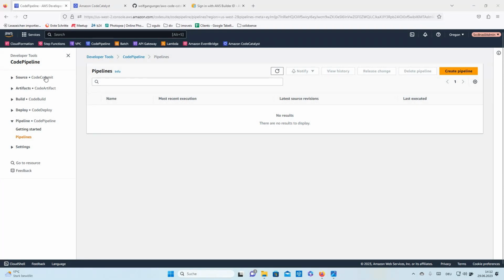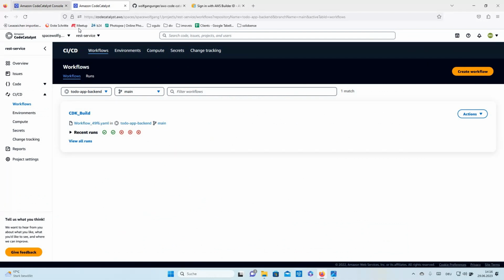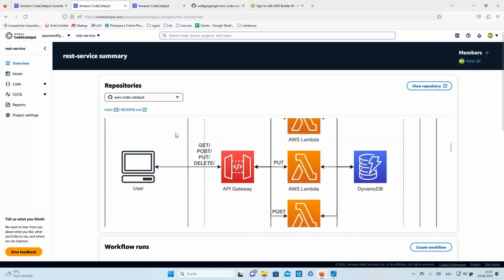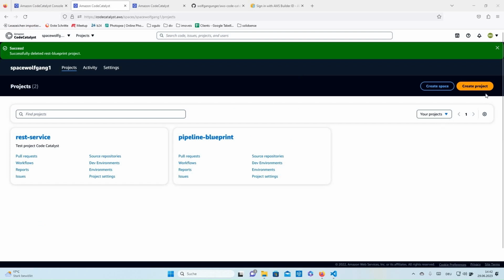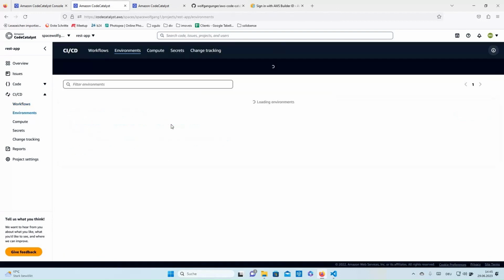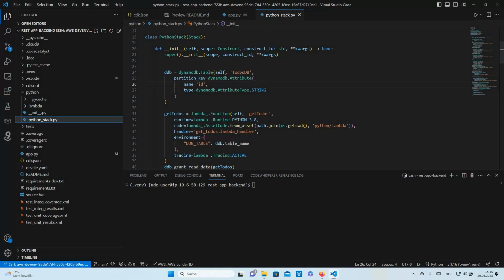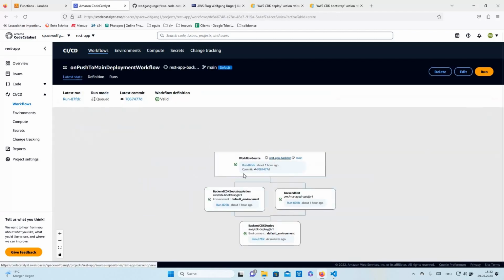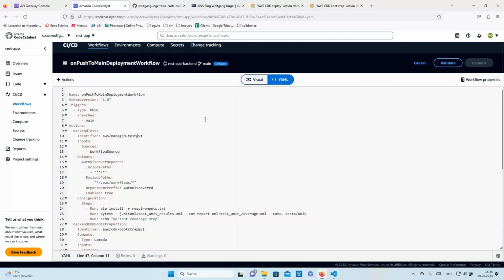Get started with Amazon CodeCatalyst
An introduction to AWS CodeCatalyst.
video showing how to use the new service amazon codecatalyst
and how to create your first project